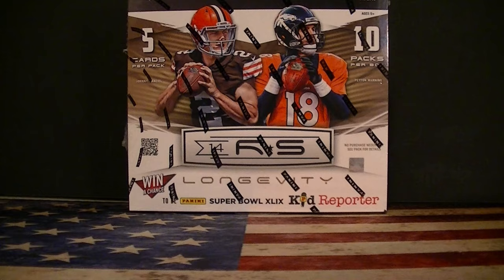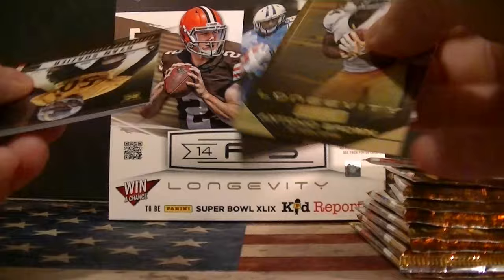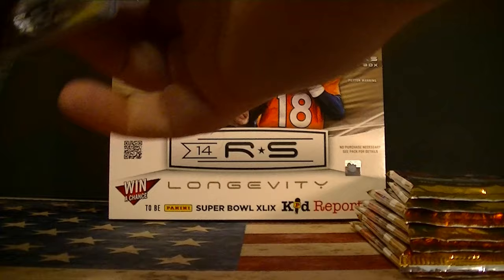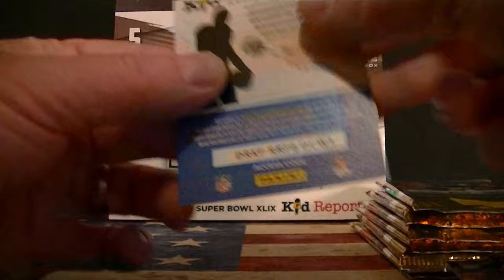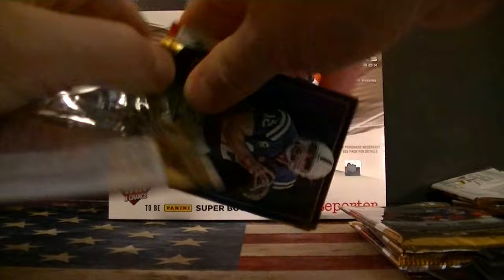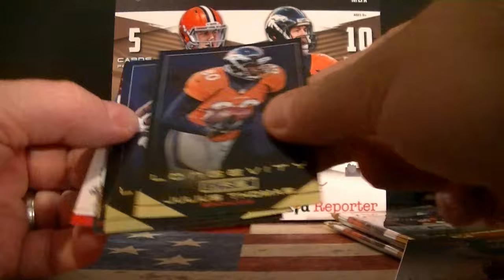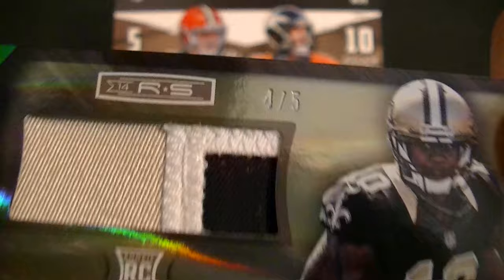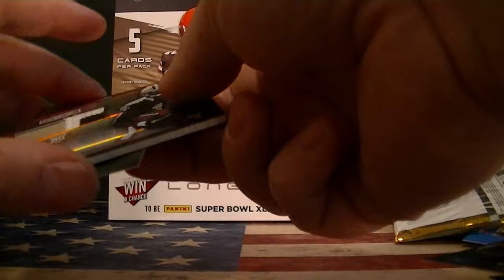2014 Panini Rookie & Stars Longevity Football Box Break - Sweet RPA #/5 Hit!!!